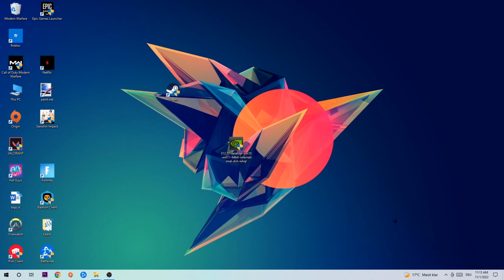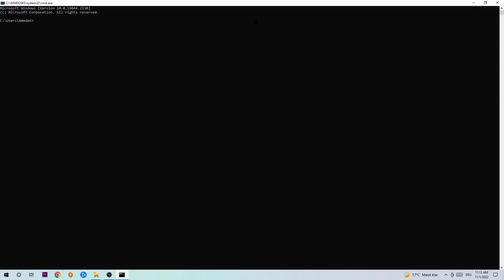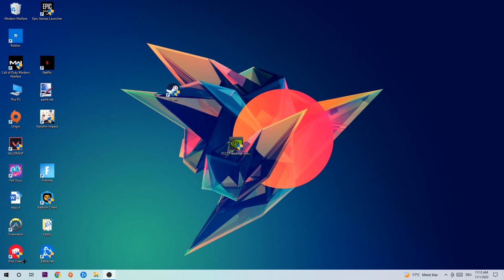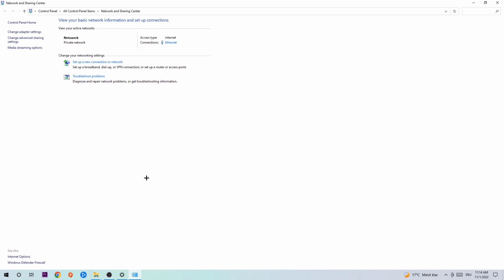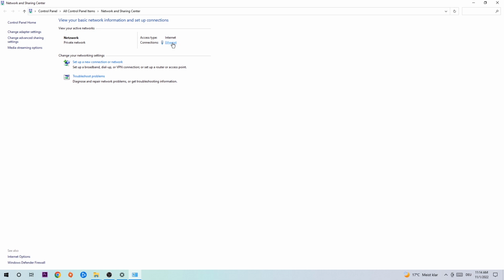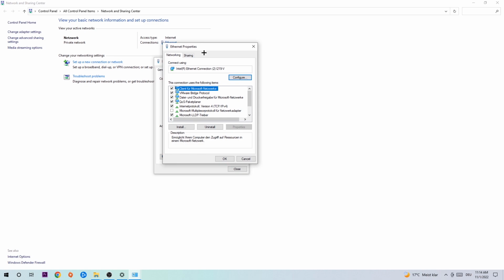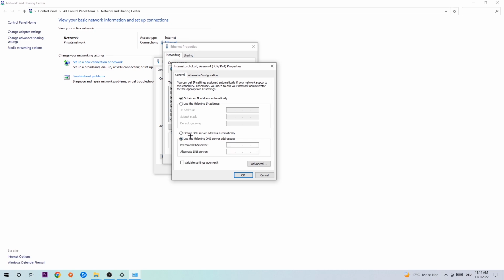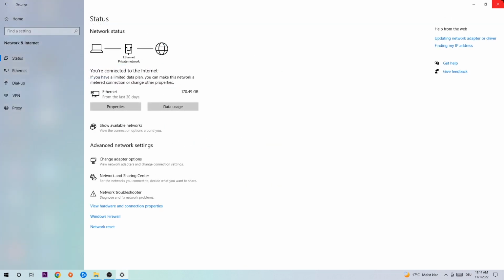Russian Fishing 4 – How to Fix Can't Connect to Server – Complete Tutorial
how to fix Russian Fishing 4 cant connect to server,
how to fix Russian Fishing 4 cant connect to server fix,
how to fix Russian Fishing 4 cant connect to server pc,
how to fix Russian Fishing 4 cant connect to server ps4,
how to fix Russian Fishing 4 cant connect to server ps5,
how to fix Russian Fishing 4 server error,
how to fix Russian Fishing 4 server connection error,
how to fix Russian Fishing 4 servers,